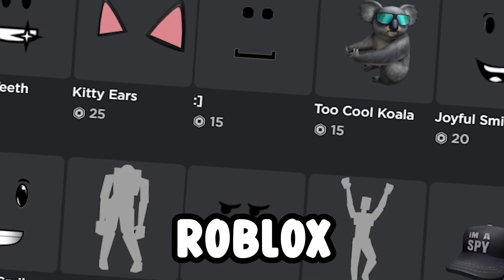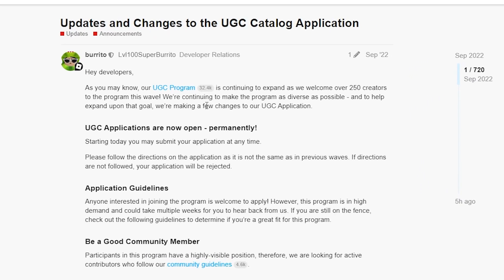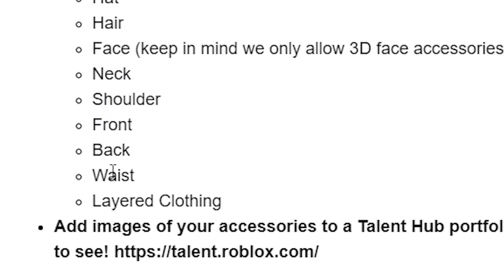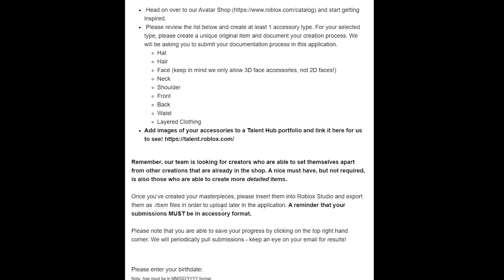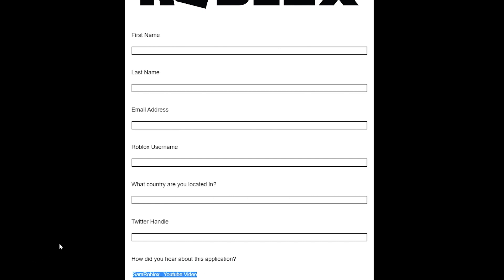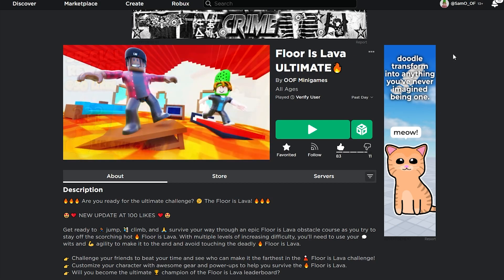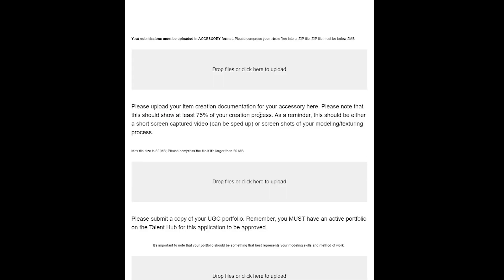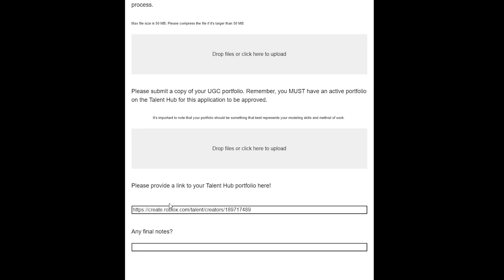how to APPLY to ROBLOX UGC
🔗 Discord Server (Message me if you want 1 to 1 lessons)